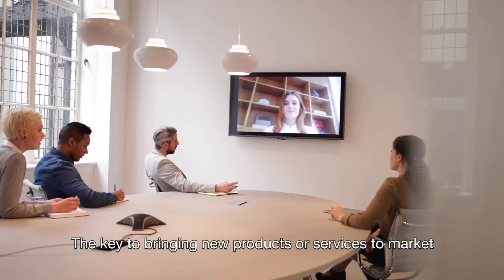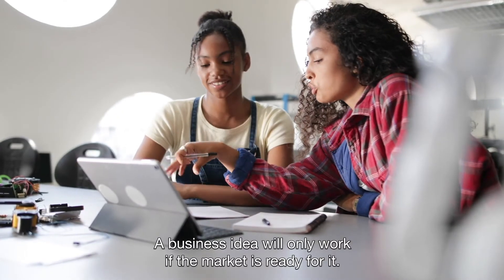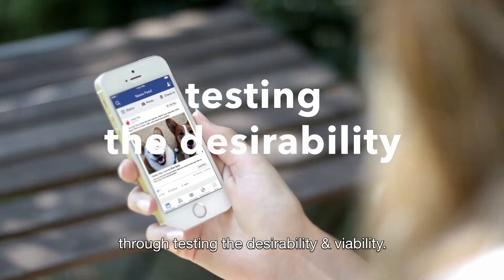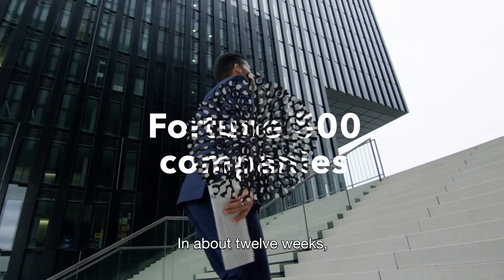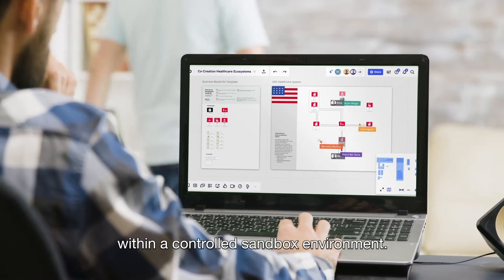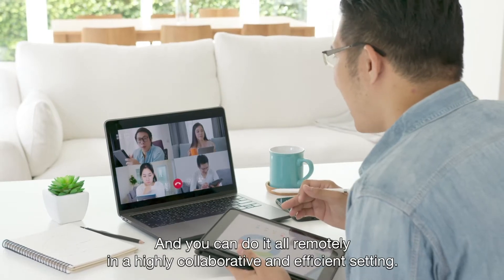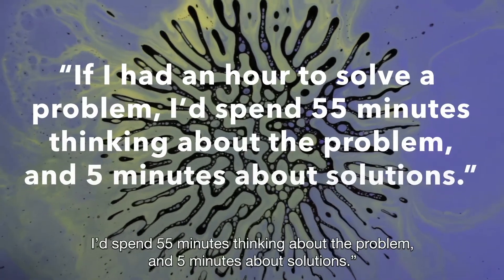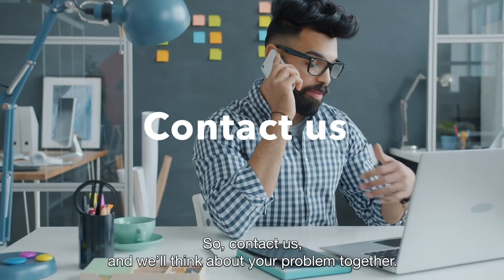Corporate Innovation Accelerator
An accelerator is a program to de-risk your innovation.

You’ll develop, test, and grow new business ideas in a sandbox environment. Teams collaborate virtually following a structured approach designed to bring new products or services to market at start-up speed.

We’ve organized hundreds of corporate accelerators and no two are alike. Our experts tailor each program for our clients depending on their business objectives.

1. Scope the challenge and set up the team for success
2. Explore and validate the customer problem
3. Prototype and test multiple solutions
4. Define and test a sustainable business model
5. Build a go-to-market plan